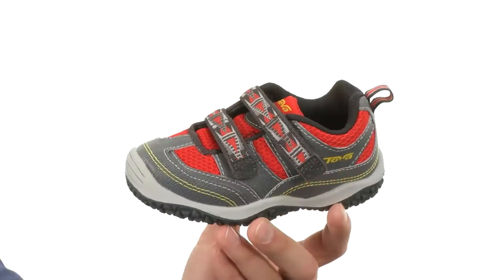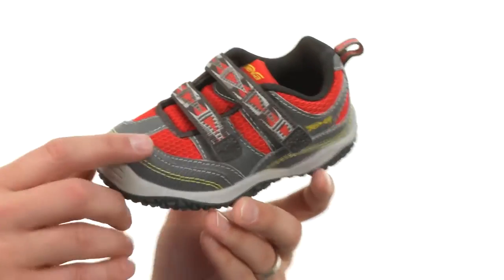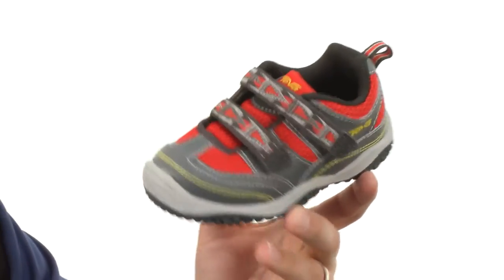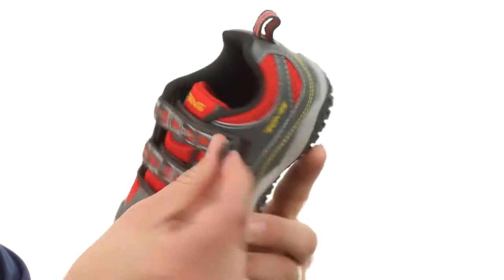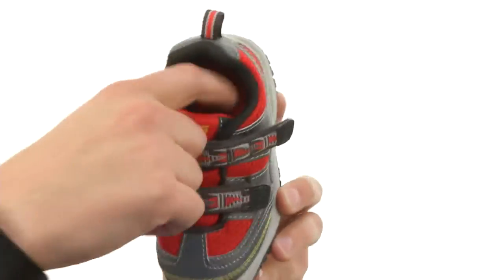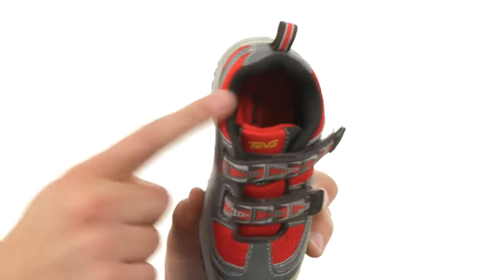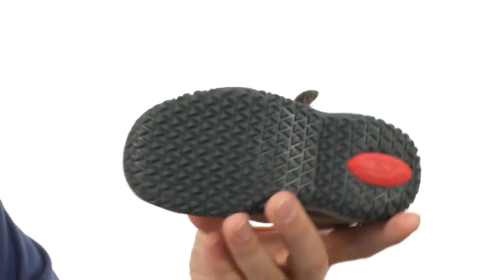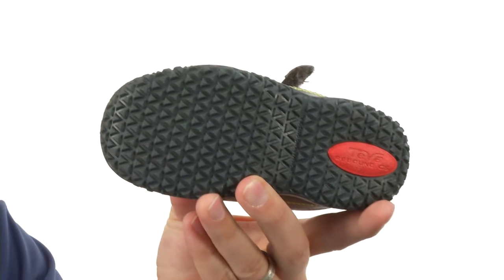Teva Kids Cartwheel (Toddler) SKU:8730533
Jump with jubilation with the Teva® Kids Cartwheel!
Uppers made of leather, synthetic, and polyester.
Hook-and-loop closure for a snug and easy fit.
Pull-on tab at heel for easier on and off wear.
Textured Rebound CS rubber outsole for grip.
Imported.